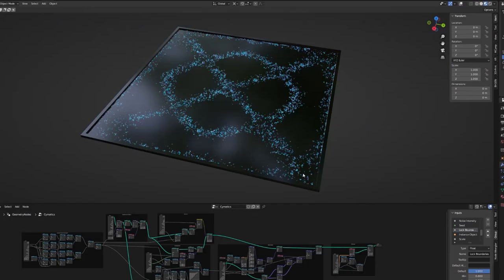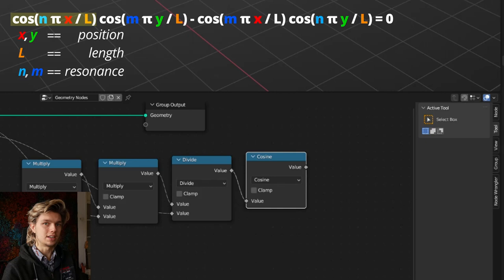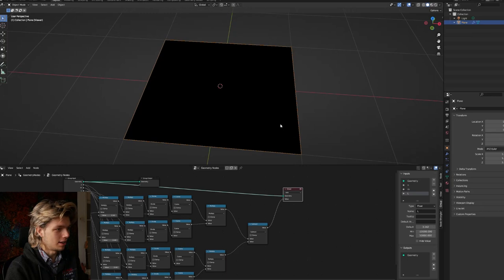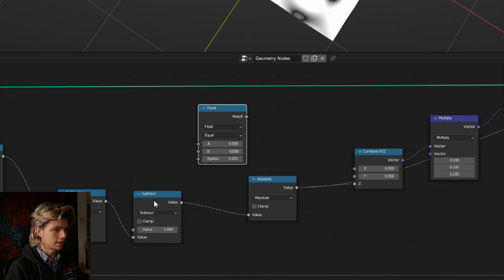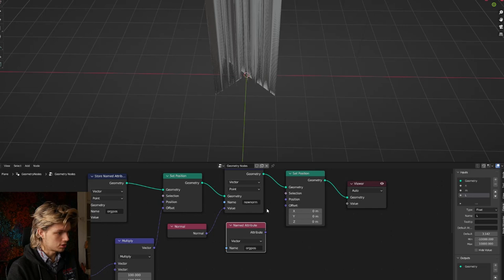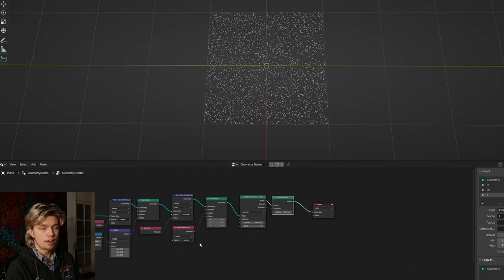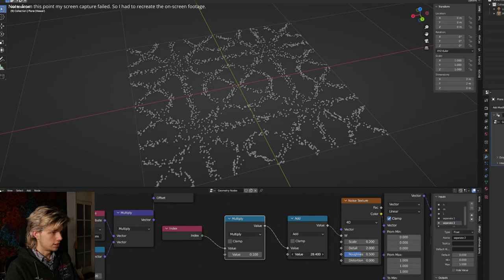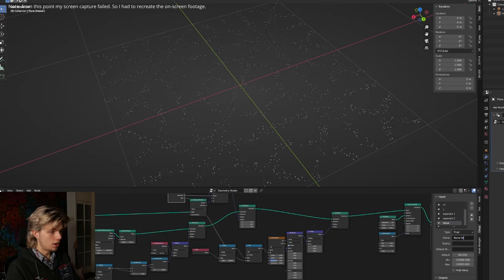Amazing RESONANCE with Geometry Nodes - Blender Chladni Plate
Create beautiful Chladni plate animations to visualise sound in Blender 3.4+ using geometry nodes in this tutorial. Just like the resonance experiment with sand on a vibrating plate, cymatics is when sound through a medium causes visible wave patterns. Today we're recreating this effect manually in geometry nodes.

00:00 Intro
00:40 Chladni Plate Math
05:26 Calculating The Normal Path
10:24 Scattering Points and seperating them
13:08 Second way of seperating
15:45 Adding Noise
20:00 Outro

I will be making more tutorials on Blender, specifically geometry nodes, AI and simulation nodes.